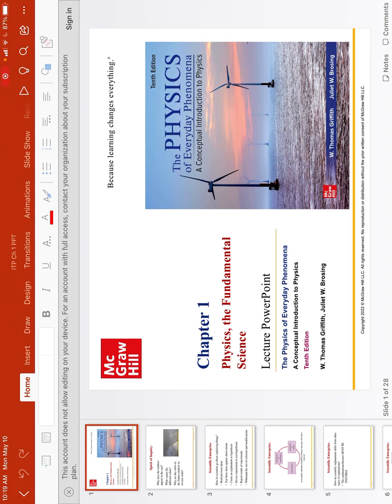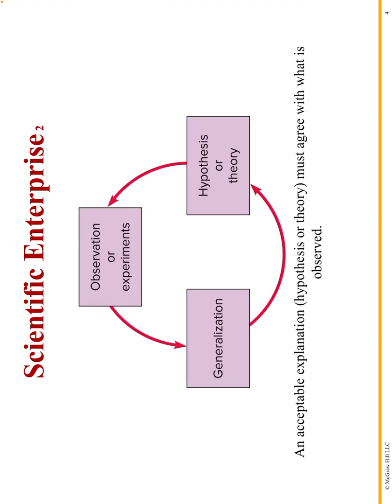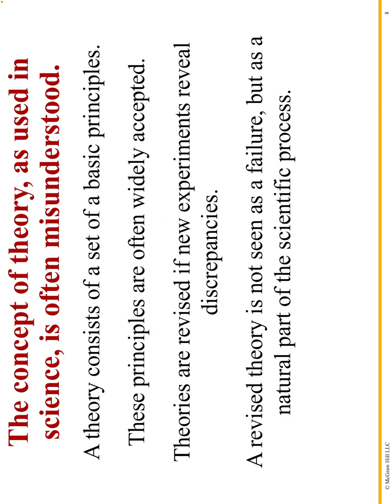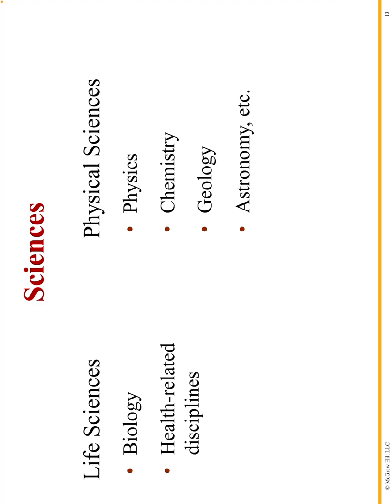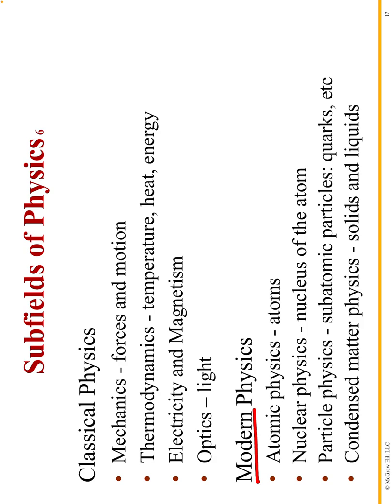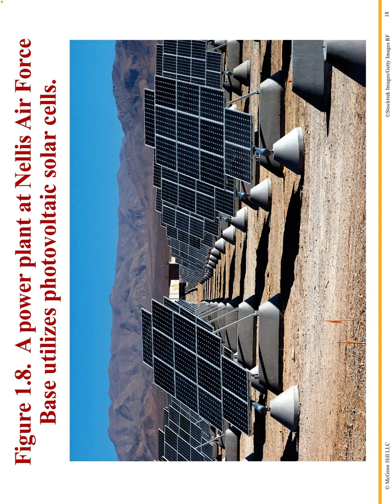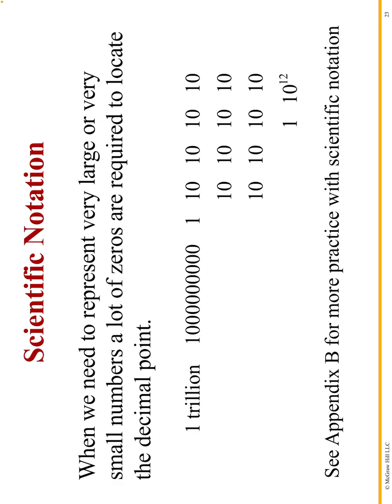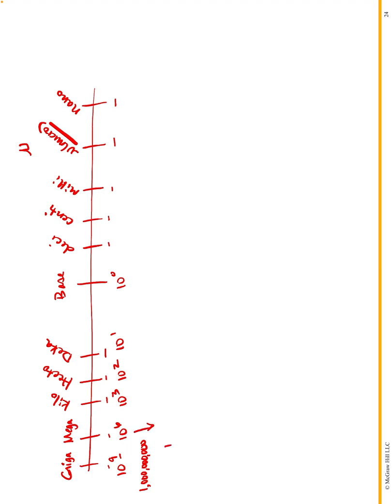ITR Ch 1 #1